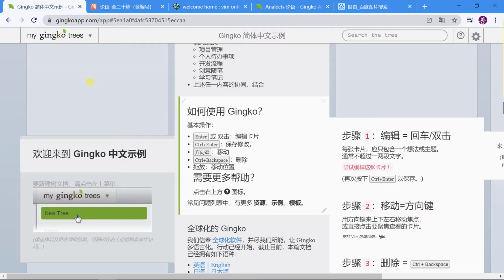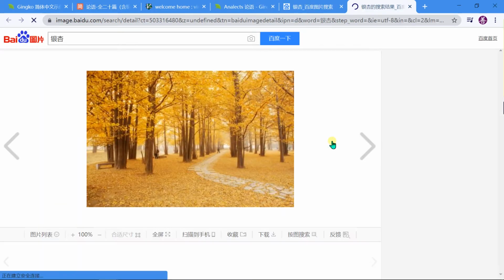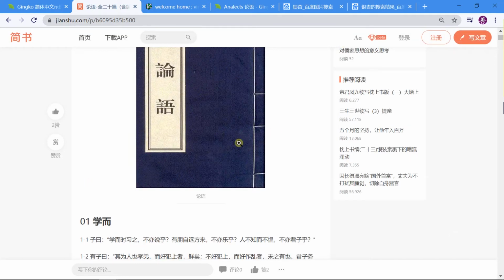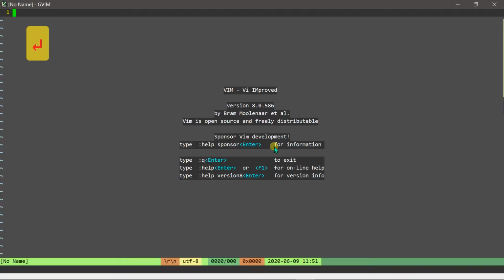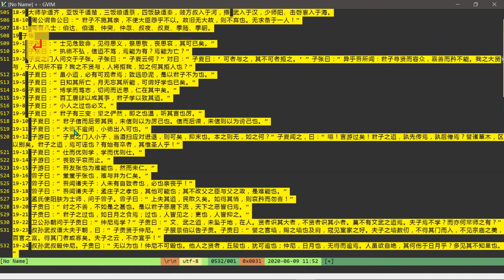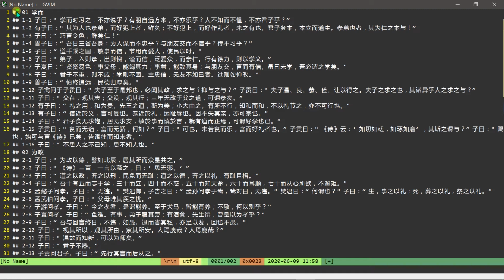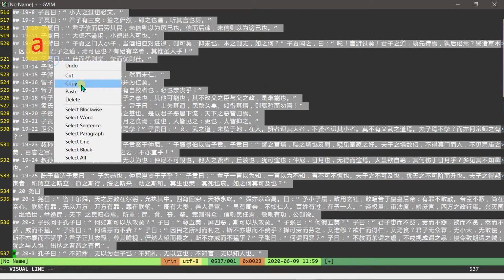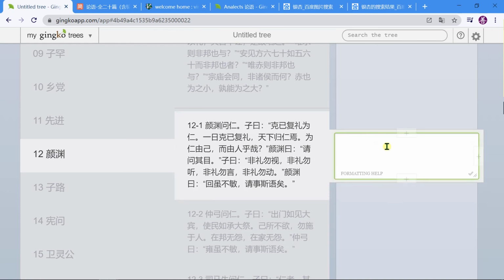Vim+Gingko: copy webpage Analects into Gingko structured tree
Gingko app integrate markdown card notes and outline. It's really useful for writings and research reading. When I want to read Analects again and take notes together with origin texts, I use Gingko instead pure outliner. And with the powerful Vim and Gingko's Ctrl+Shift+Enter magic hot key, the import work is easy and enjoyable.